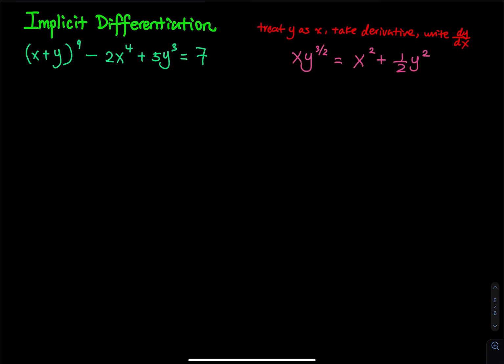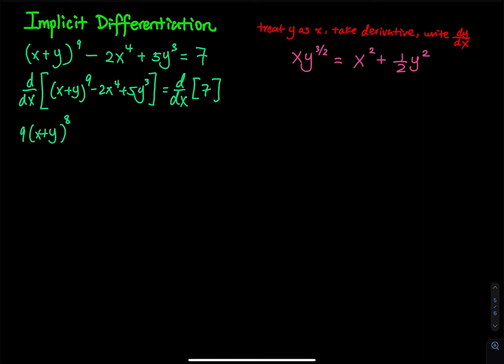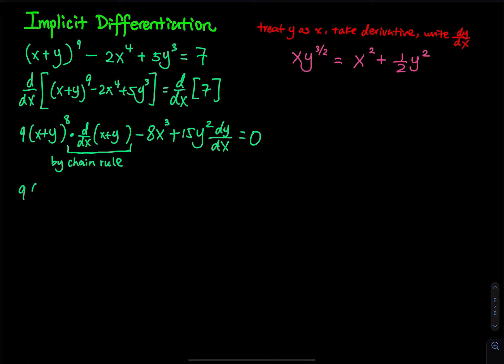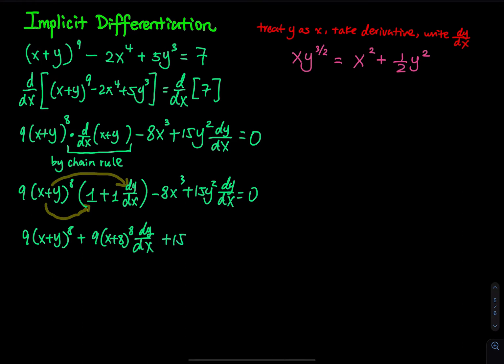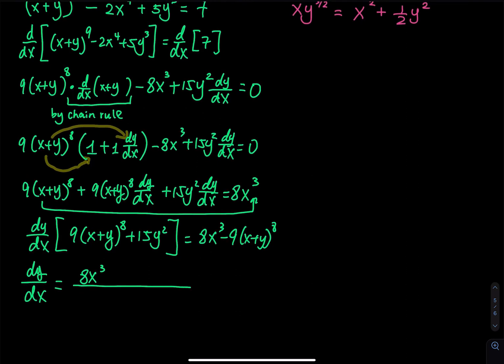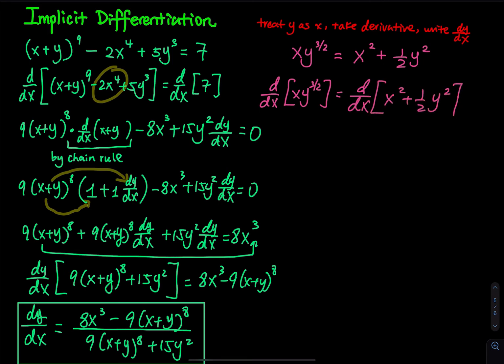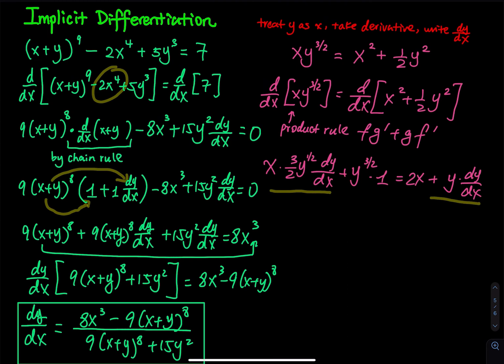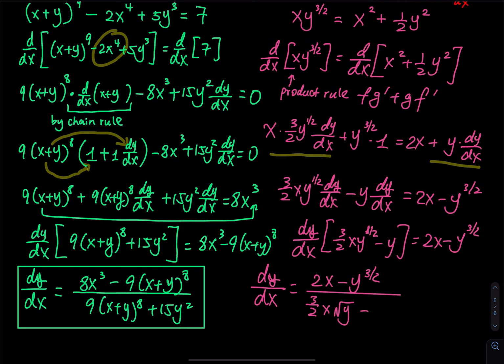3.6 Part 5/6: Implicit Differentiation Involving Product Rule & Chain Rule | Applied Calculus